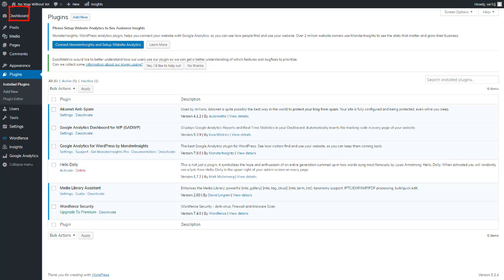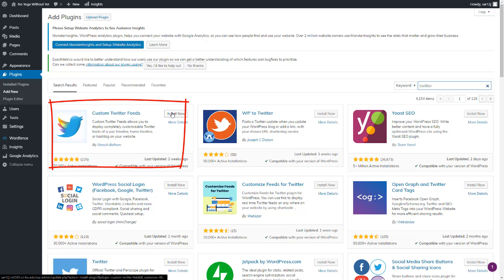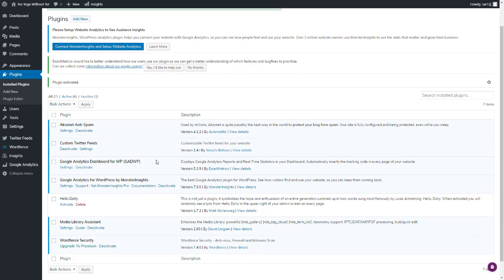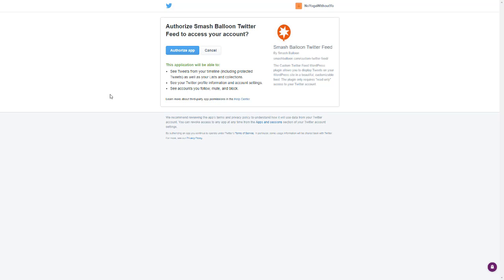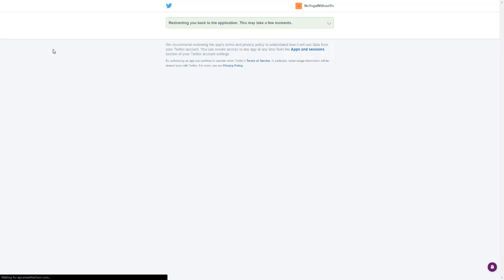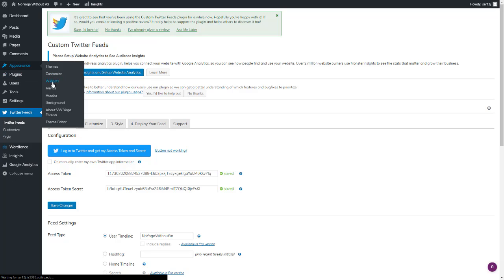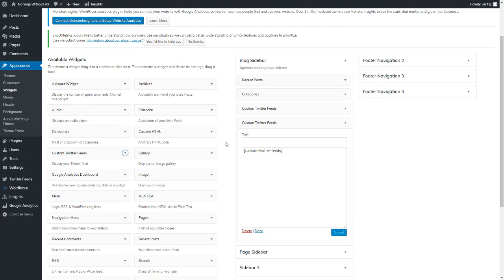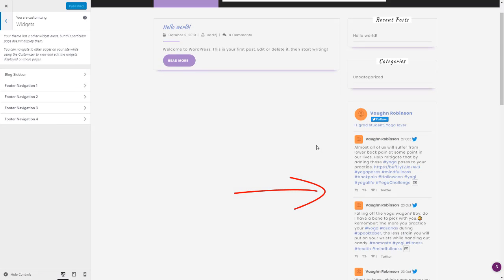LIS5385 WordPress ScreenCast